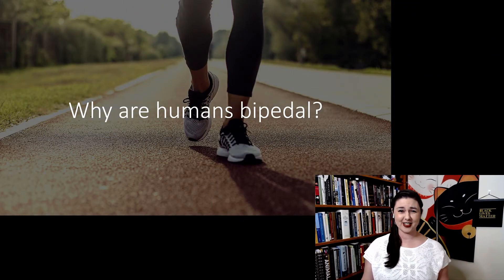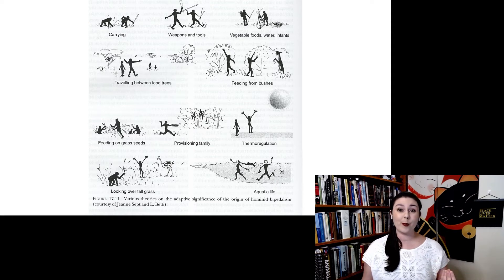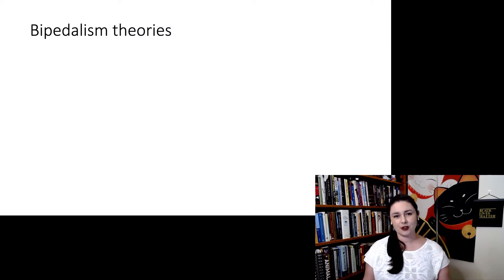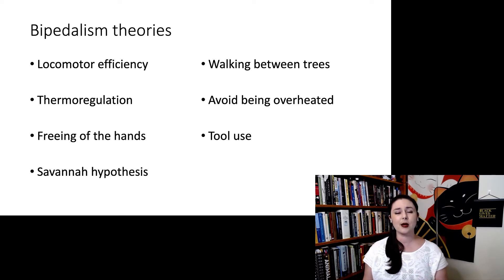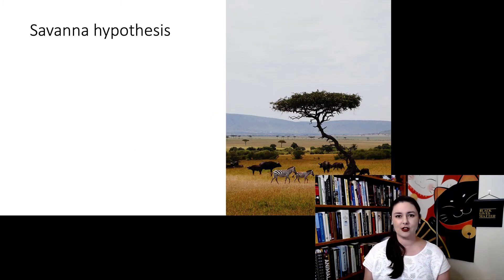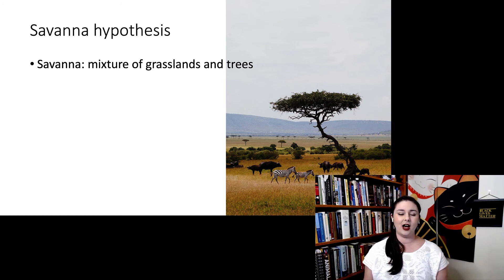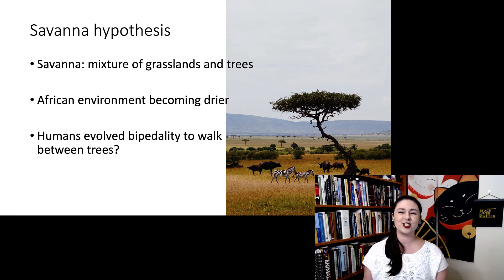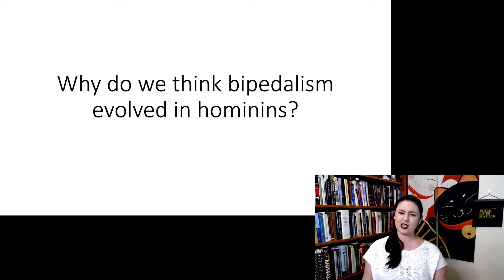Why are humans bipedal?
Why are humans bipedal?  Early hominins part 3